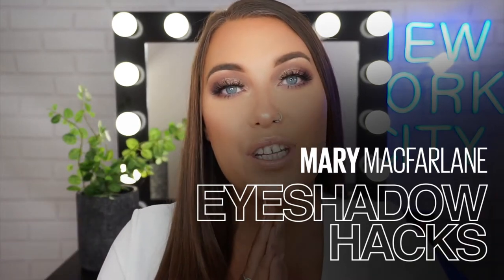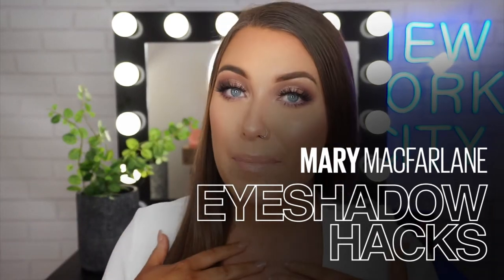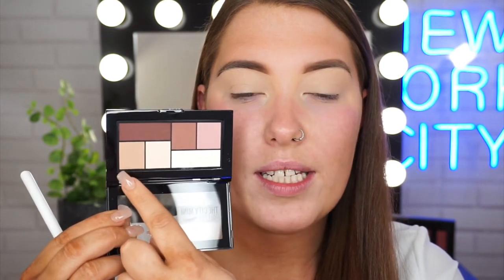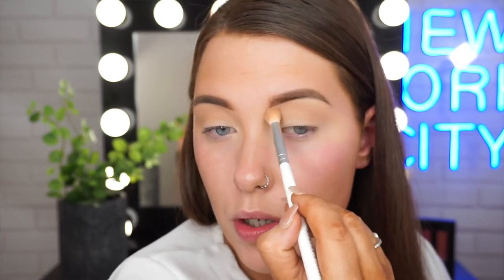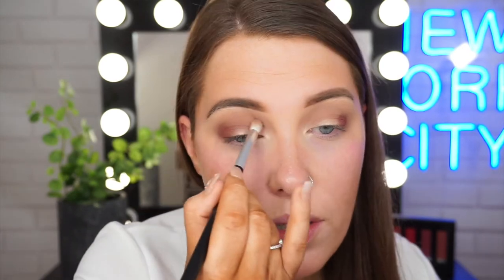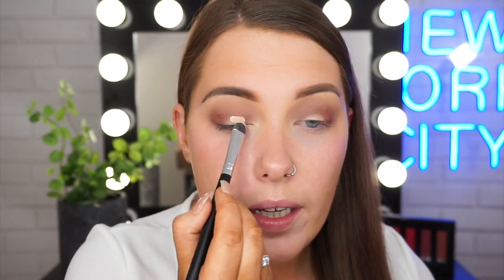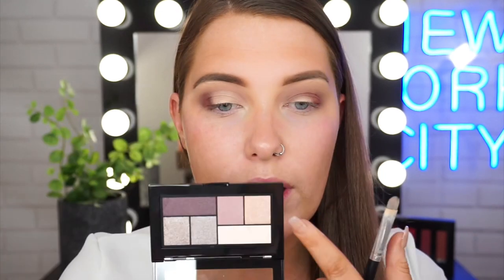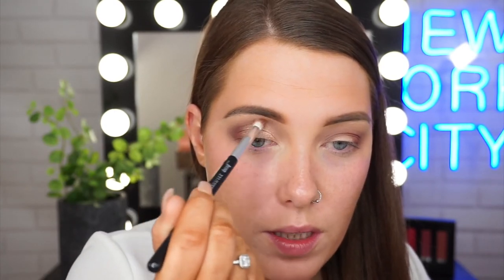Eye Shadow For Beginners: How to Do a Cut Crease | The Makeup Loft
A cut crease is the holy grail of eyeshadow techniques, but it can be intimidating for beginners. How does it work? Where do you begin? Watch makeup artist Mary MacFarlane's step-by-step tutorial on how to master this look.

So what is a cut crease? This eyeshadow technique extends your lids slightly above the natural crease, creating the illusion of added depth. No matter your eye shape, a cut crease will open them up creating the illusion of bigger, brigther eyes. It’s also great for showing off your favourite eyeshadows... like the City Mini Eyeshadow Palette

STEP 1. Start with a neutral base colour above the crease and blend upwards.

STEP 2. Blend a contrasting colour into your crease, using the darkest shade on your outer corners as you would a smokey eye.

STEP 3. Now you need to ‘cut’ a new crease line to ensure it appears sharp and polished. Mary recommends using Master Conceal Concealer and a flat shader brush

STEP 4. Apply a natural eyeshadow colour to the lids and layer a light shimmer over the top.

STEP 5. Complete the look with a generous coating of Lash Sensation Mascara